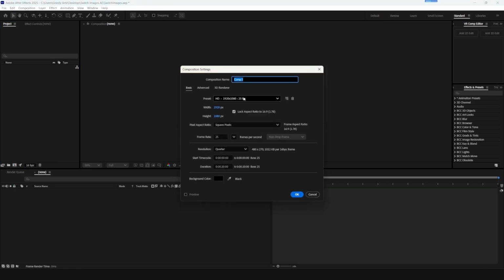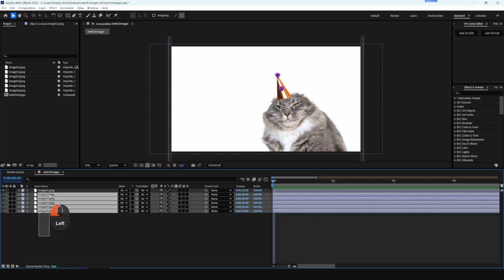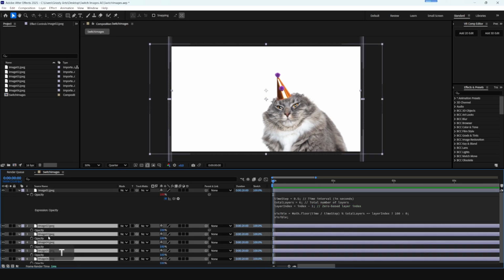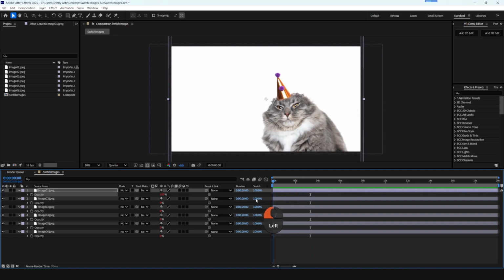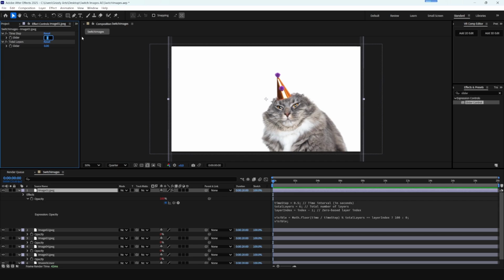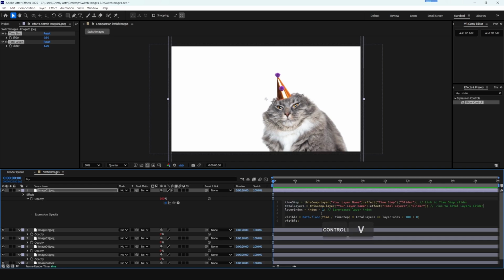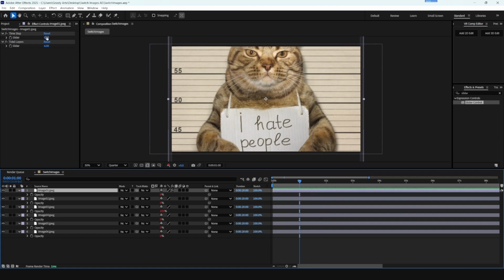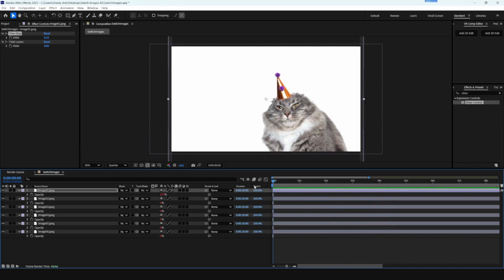Switch Visibility Between Layers with One Simple Expression | 5 mins After Effects Tutorial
In this quick After Effects tutorial, I’ll show you how to use a simple expression to switch between layers at a specific time step — no keyframes needed! This is a super handy trick when you want to control visibility, automate transitions, or create time-based changes with just a few lines of code.

Expression:
timeStep = 0.5; // Time Interval (in seconds)
totalLayers = 6; // Total Number of Layers
layerIndex = index - 1; // Zero-based layer index

visible = Math.floor(time / timeStep) % totalLayers == layerIndex ? 100 : 0;
visible;

Expression with Slider:
timeStep = thisComp.layer("Image01.jpeg").effect("Time Step")("Slider"); // Link to Time Step slider
totalLayers = thisComp.layer("Image01.jpeg").effect("Total Layers")("Slider"); // Link to Total Layers slider

visible;

Whether you're working on motion graphics, explainer videos, or complex animations, this expression can help you save time and streamline your workflow.

🔥 What you'll learn:

How to write a basic expression

Controlling layer visibility using time

Applying expressions to opacity or position for seamless layer switches

Creative use cases in motion design

💡 Perfect for: Beginners and intermediate users of After Effects who want to dive deeper into expressions and smart animation techniques.